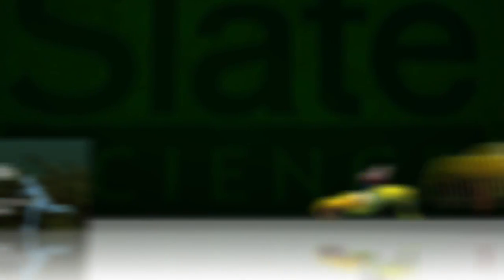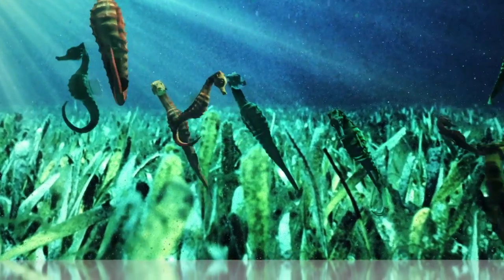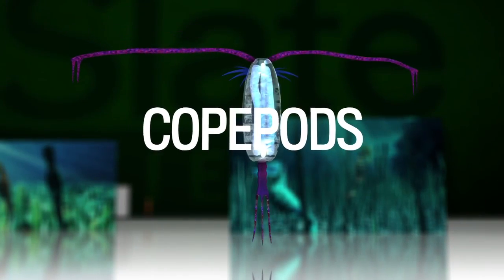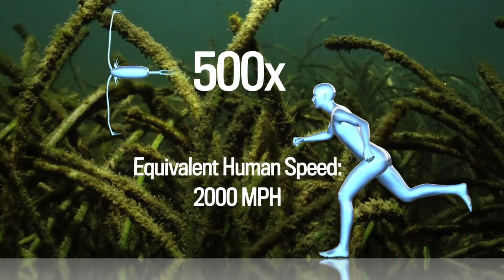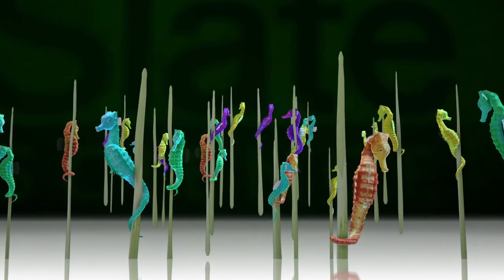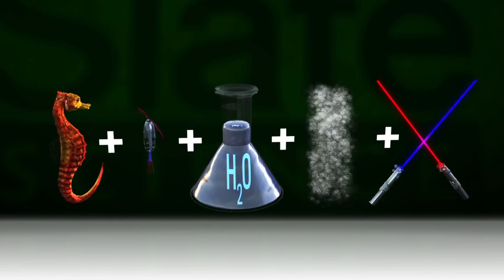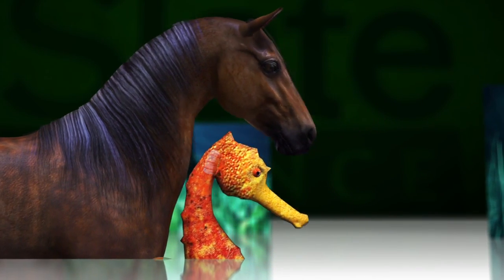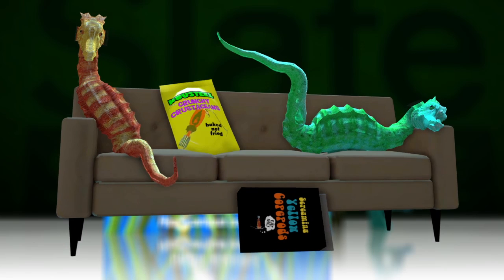Why a Seahorse Looks Like a Horse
It helps them catch their prey.